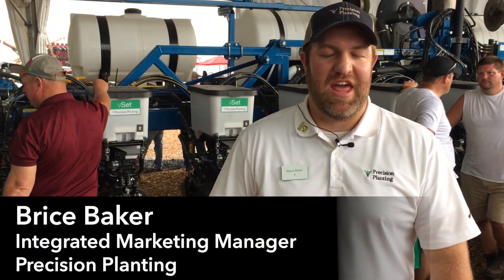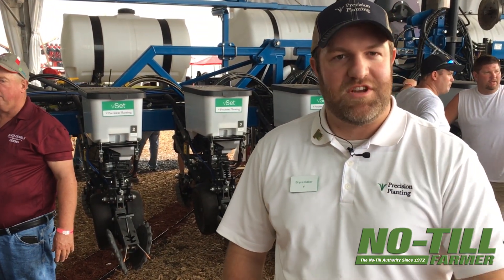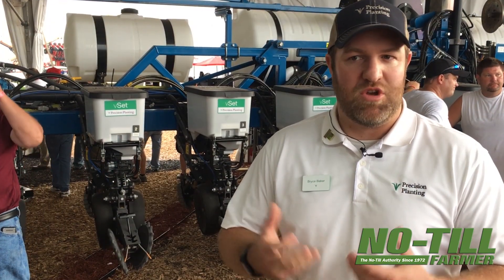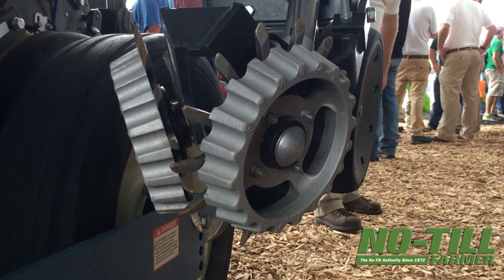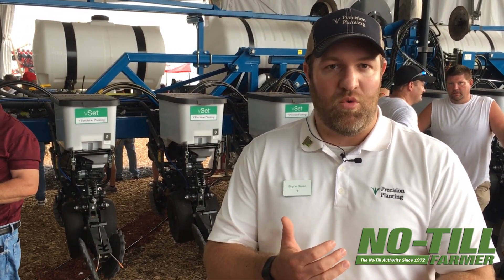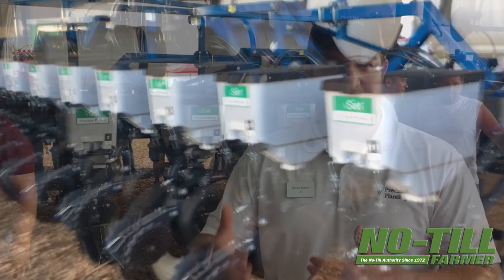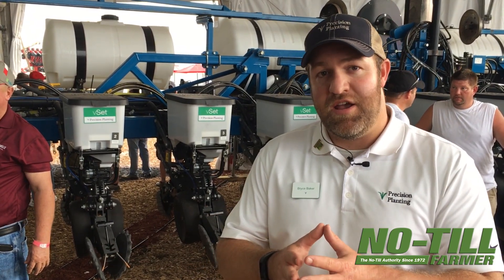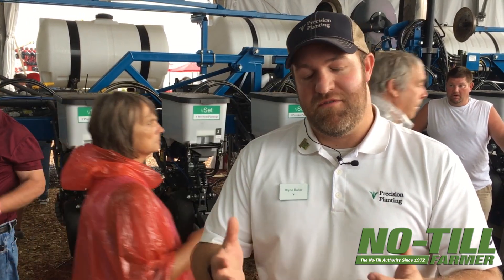Precision Planting Showcases Retrofit Toolbar Option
Unveiled as their cornerstone display, Precision Planting showcased their toolbar retrofit option to customers with a 12-row, 2600 Kinze Planter from the 90’s, equipped with Precision Planting’s latest row units on the original toolbar. The two decade-old planter was also customized Precision Planting’s precision features, including V-Drive and DeltaForce control. The upgrade is designed for growers who don’t feel the need to swap their planter in order to upgrade their setup, says Bryce Baker, Integrated Marketing Manager for Precision Planting.